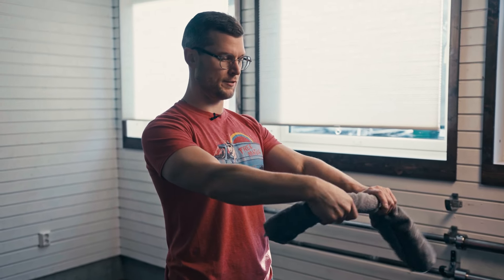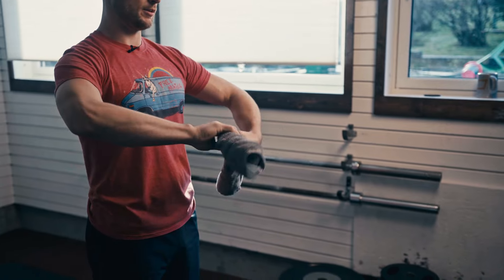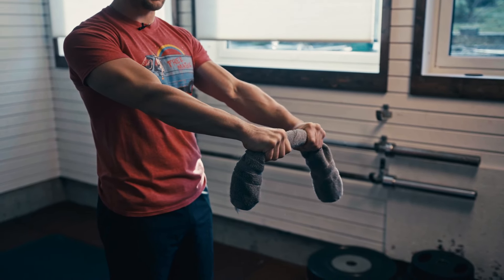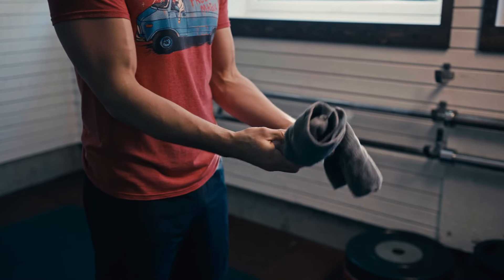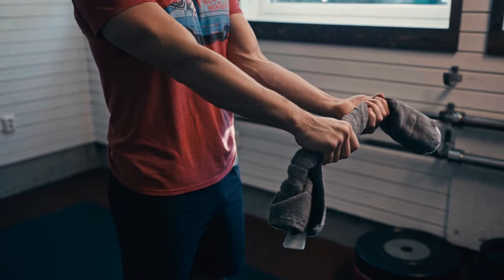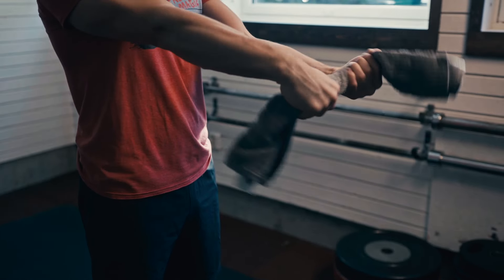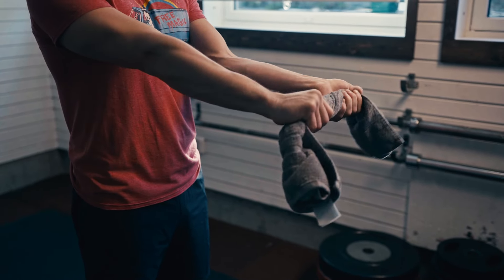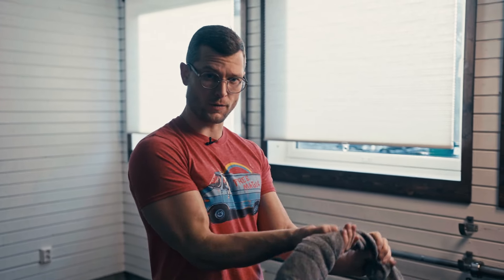Get Rid of Tennis AND Golf Elbow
This Works, it works well.
Add this into your warm-ups, into your workouts, or as part of your workday.
This is great if you sit on a pc all day.
It is great if you work with your hands all day.

I am starting to feel like Dr. Suess